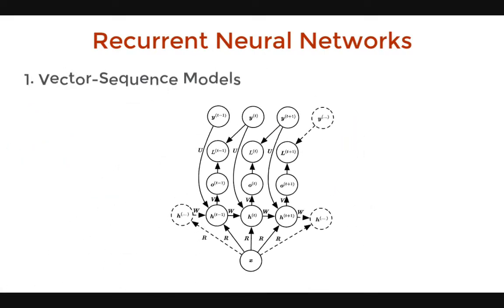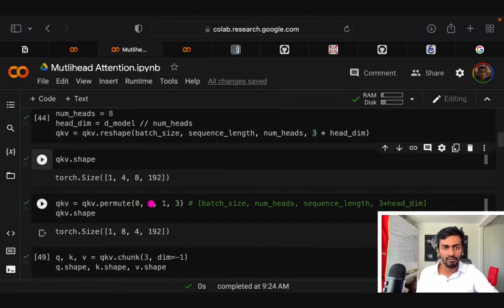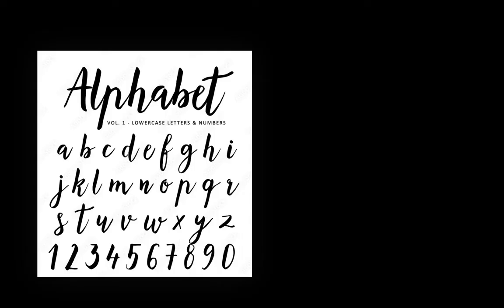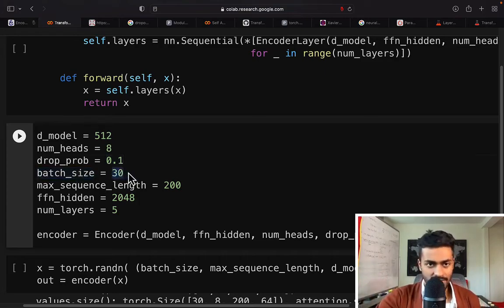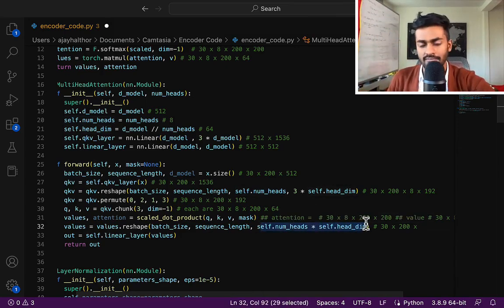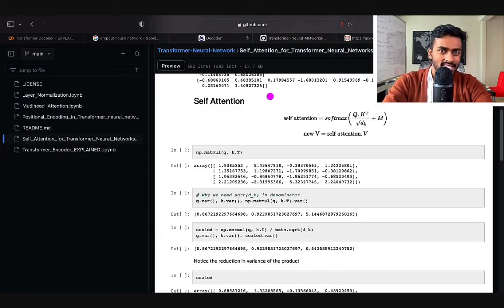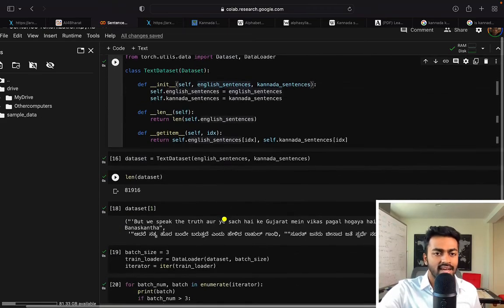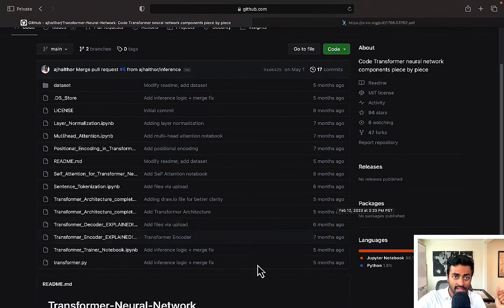Transformer Neural Networks Beginner Tutorial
Learn Transformer neural networks (For Beginners!)

Ever wanted to learn Transformer neural networks? ,and released under CC BY, teaches you Transformer neural networks are a type of deep learning model introduced in the paper "Attention is All You Need" by Vaswani et al. in 2017. They are particularly well-suited for handling sequential data, making them highly effective for tasks such as natural language processing (NLP), machine translation, and text generation.